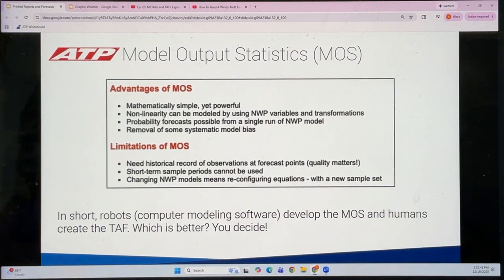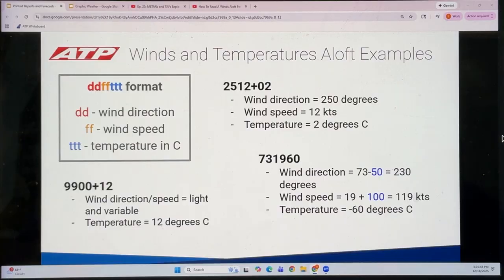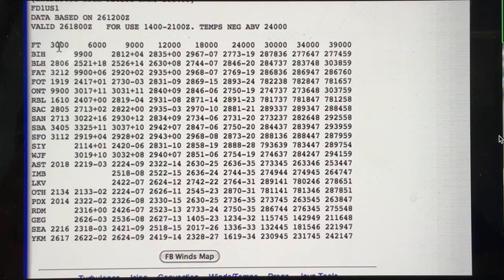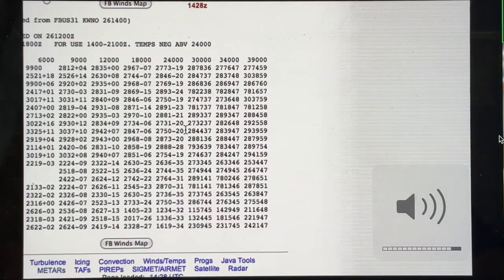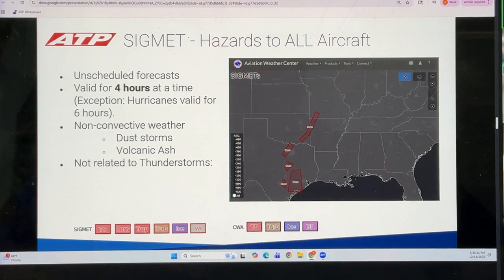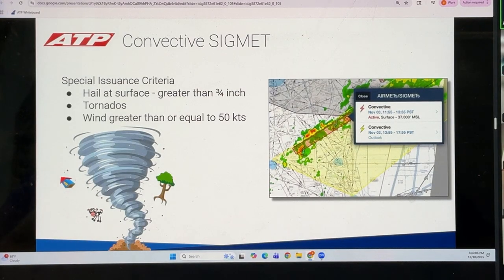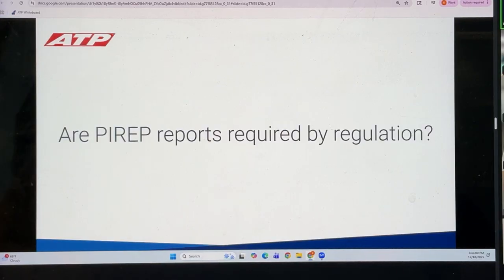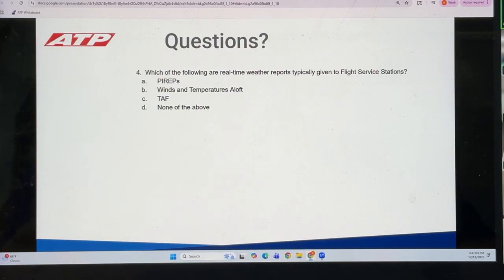Instrument Elevates 8d